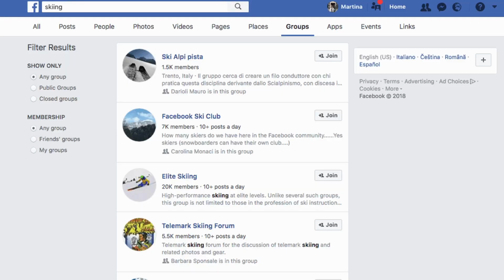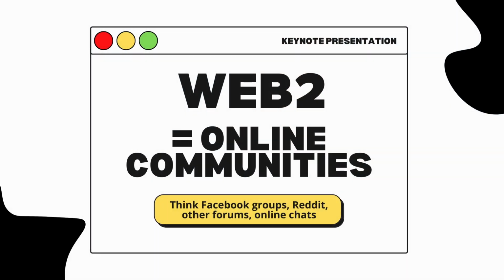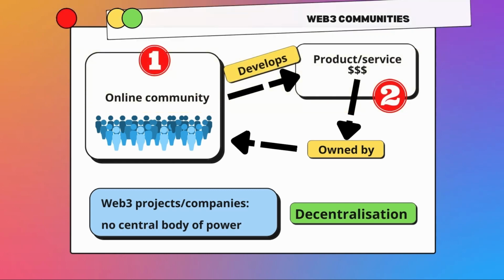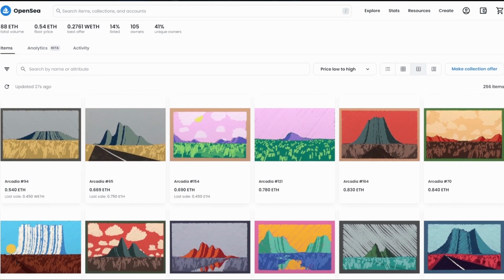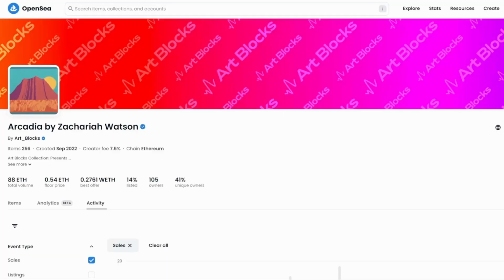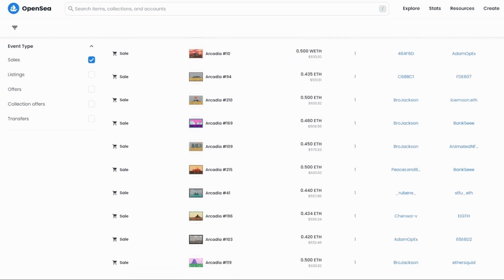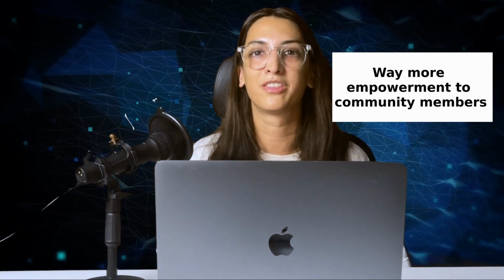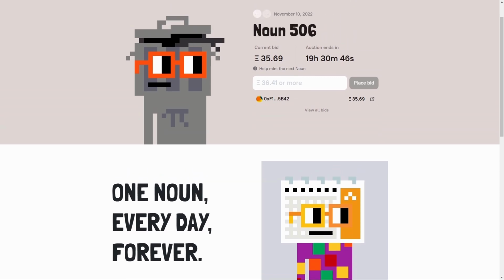Still confused about Web3? Learn the difference now.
If you're not sure what the difference is between a Web2 community and a Web3 community, then this video explains it in simple terms!

Chapters:
00:00 Why you should know what a web3 community is
00:33 High level difference between web2 and web3 communities
01:04 Web3 communities explained
01:54 Life as a digital artist in web2 world vs. web3 world
03:30 Different types of web3 communities (NFTs, DAOs, Crypto, Defi)
04:37 Most popular platforms for web3 communities
05:44 Different tools that are used in web3 communities
06:08 Web3 community concept: Community Voting
06:49 Web3 community concept: How they incentivize community members
09:56 Looking at the Nouns project and how they built their community to empower their members
10:30 Challenges facing web3 communities right now: decentralisation is tough to implement!
12:10 How to join a web3 community

MUSIC/SFX CREDITS:
Music from Uppbeat (free for Creators!):